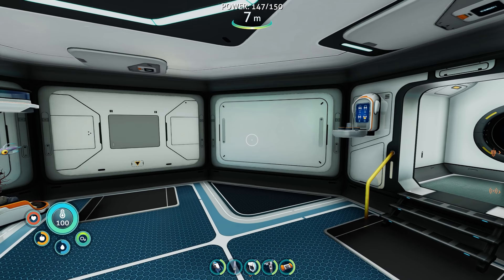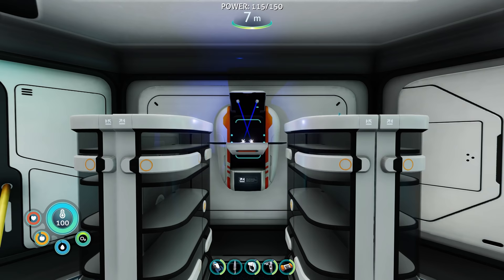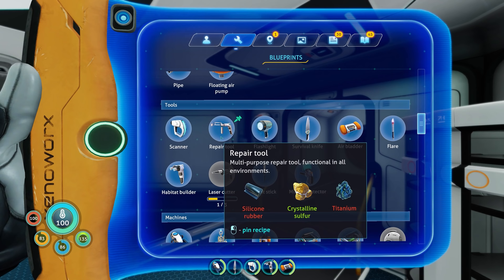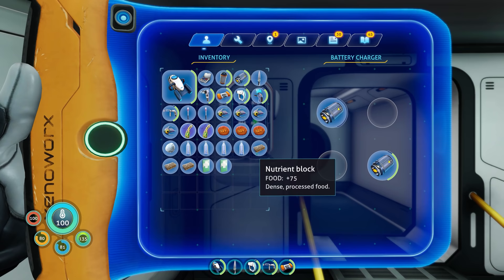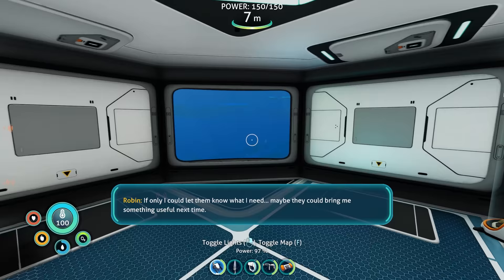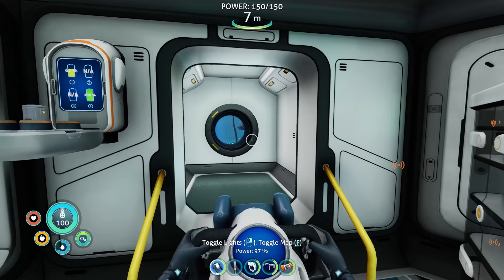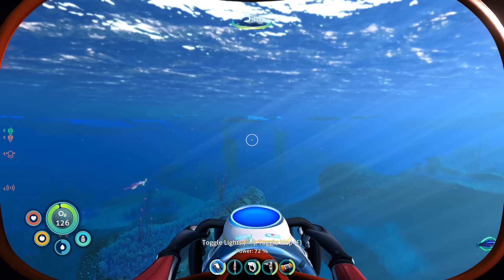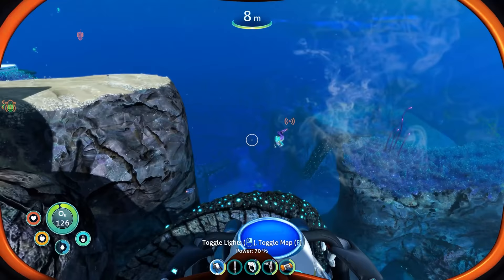👽 ANCIENT ALIEN ARCHITECT ARTIFACT X3J!!! - Subnautica: Below Zero Ep.7 (Gameplay / Let's Play)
Subnautica: Below Zero gameplay / let’s play / playthrough with Waffle! Subnautica: Below Zero's full release is here! A new chapter in the Subnautica universe!

▶︎ Subnautica: Below Zero gameplay is on PC in 1440p at 60fps

▶︎ Play Subnautica: Below Zero on Xbox One / Xbox One S / Xbox One X / Xbox Series S / Xbox Series X here